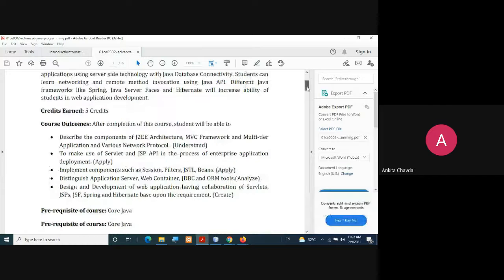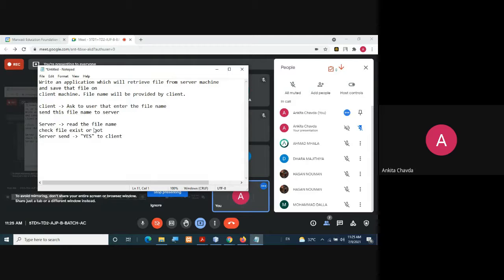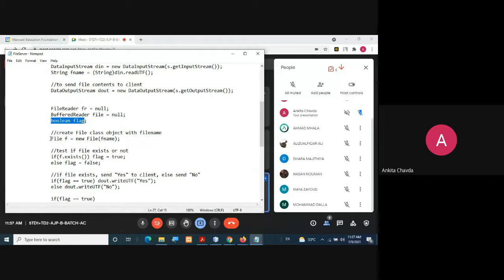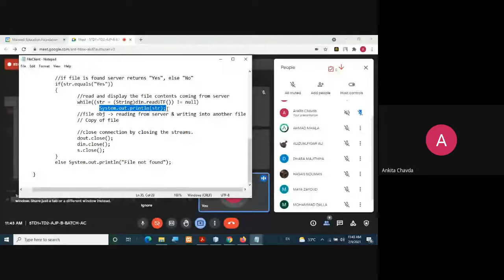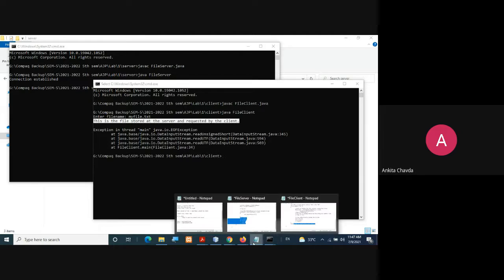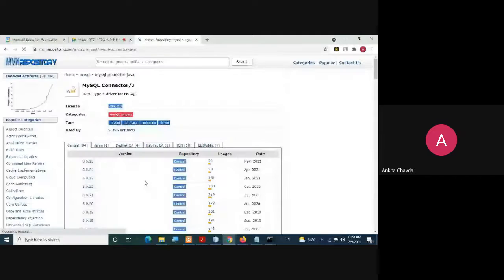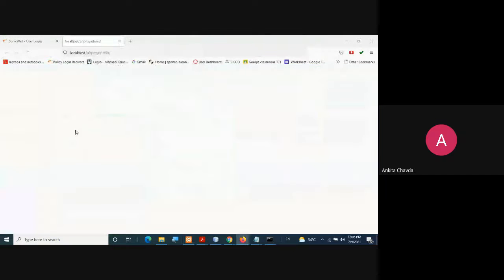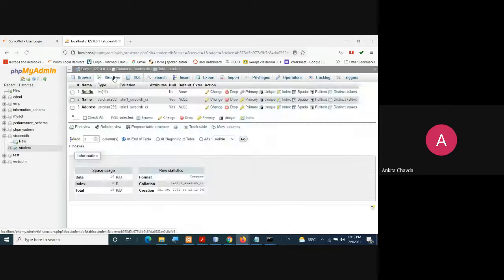5TD1+TD2 B Practical-1,2 AC 09 07 2021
Practical-1 4th program
Practical-2 1st Program (JDBC Connection Demo)